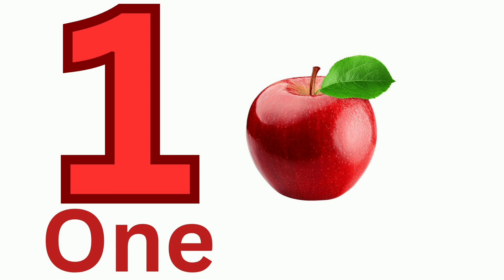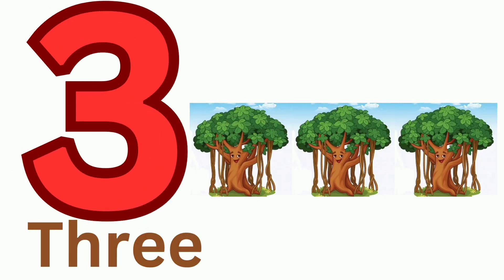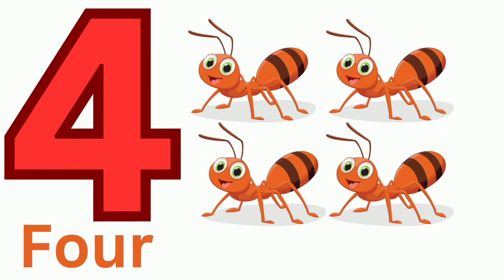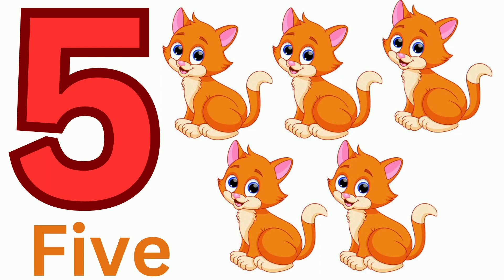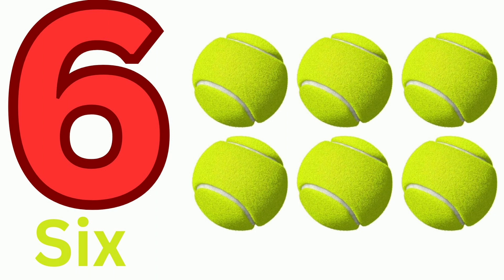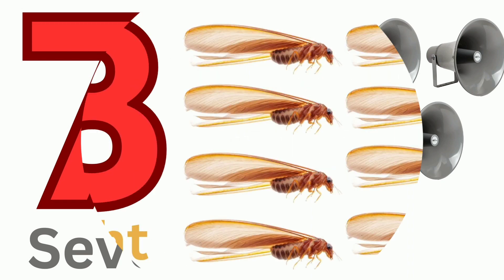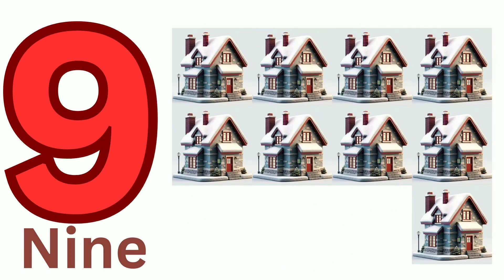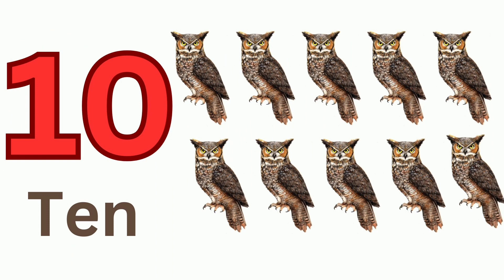Numbers | number names 1 to 10 | learn number names from 1-10 for preschool kids | basic number name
NUMBERS
number names
1-10
learn number names in English
one,two,three,.